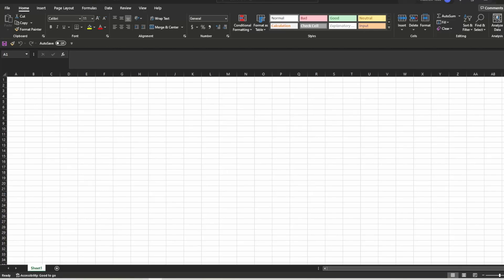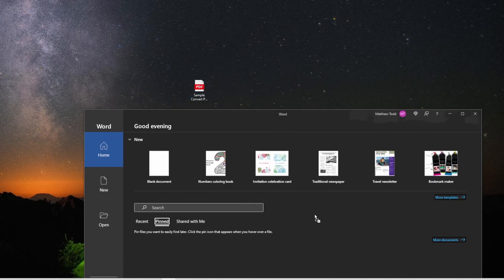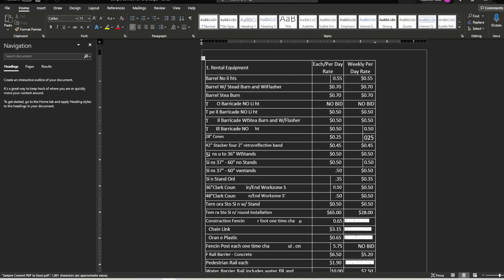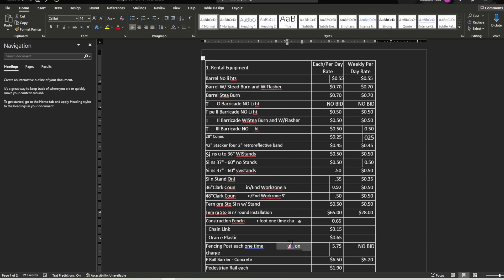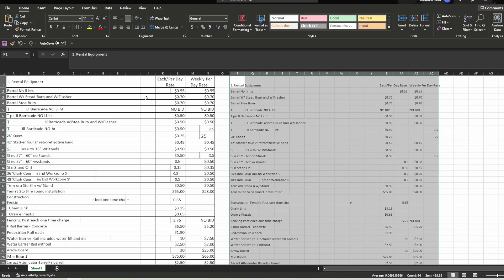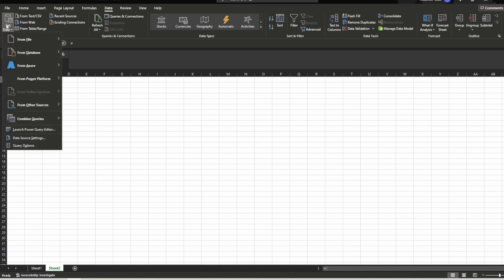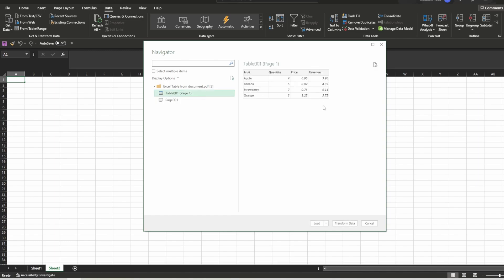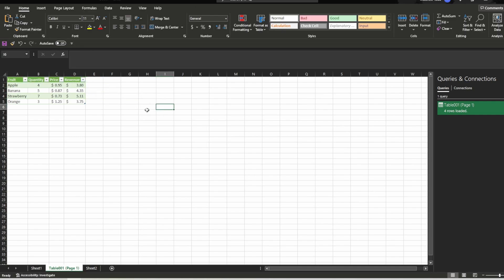Master PDF to Excel Conversion: Office 365 Tips & Tricks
Learn how to master the art of converting PDF files to Excel spreadsheets with these Office 365 tips and tricks. With this tutorial, you'll be equipped with the essential skills to quickly and accurately transfer data from PDFs to Excel. Perfect for anyone looking to streamline their work process in 2024!
excel online

excel How to Easily Convert PDF to Excel Tutoring - 2 examples in office 365 microsoft Excel Tutorial Learn excel in ten minutes Beginner excel tips and tricks 2022 excel tutorial 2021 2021 msexcel tutorial for beginners 2021 ms excel tutorial for beginners Excellent Excel Dude I teach basic excel tutorials for beginners, check out the VLOOKUP series, series, they're 1 minute or less on and great to learn a quick function or three! There's also a playlist with three minute or less excel function and formula tutorials!

excel tutoring